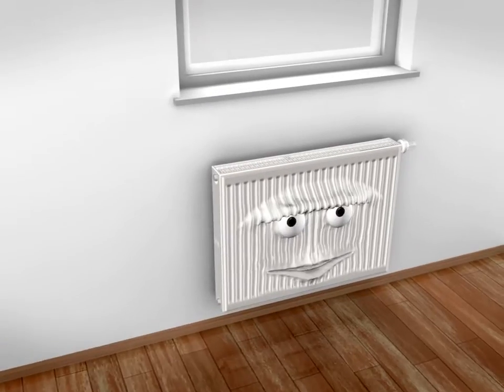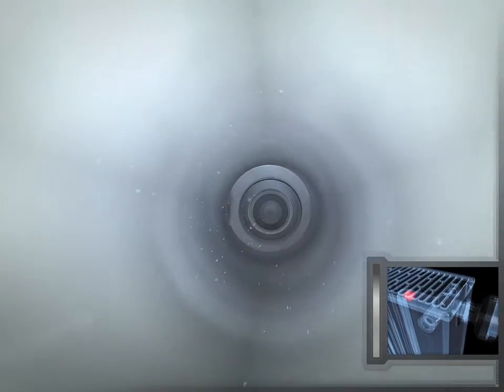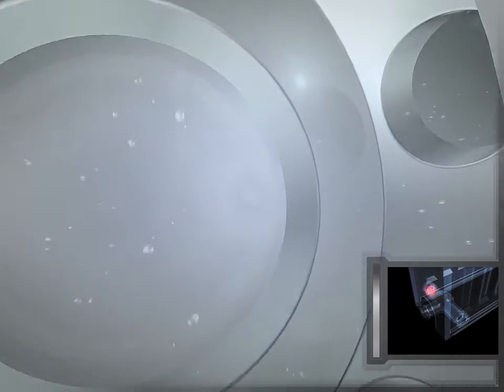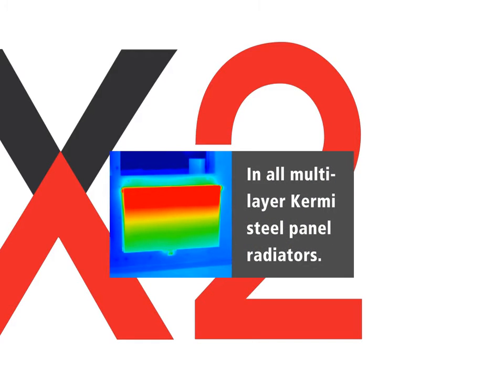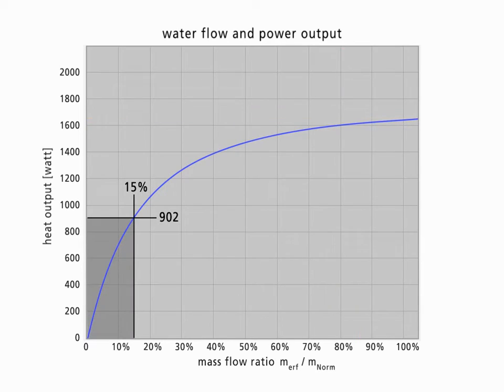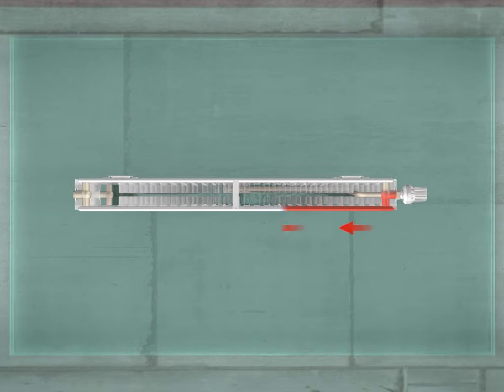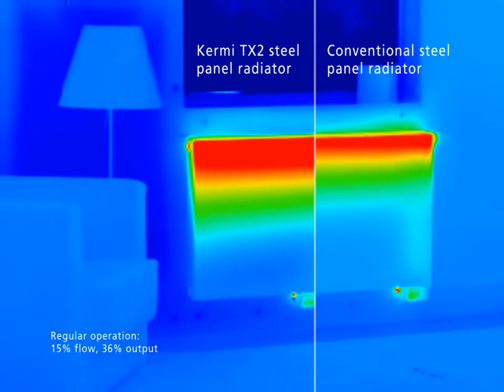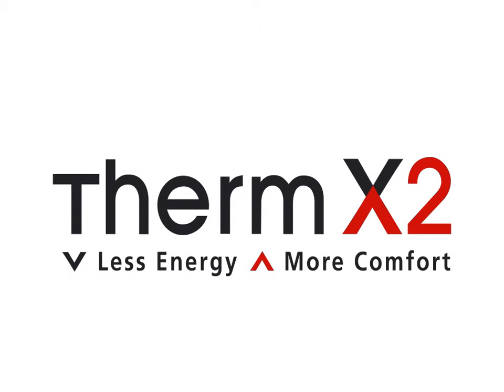Kermi therm-x2 flow through technology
The innovative energy-saving technology of the therm-x2 panel radiator. Requirements, technical solution and effect on energy efficiency  and thermal comfort.